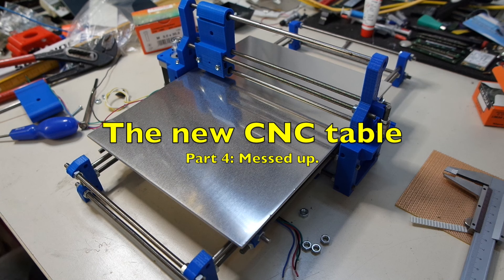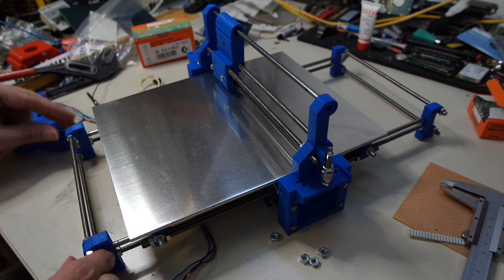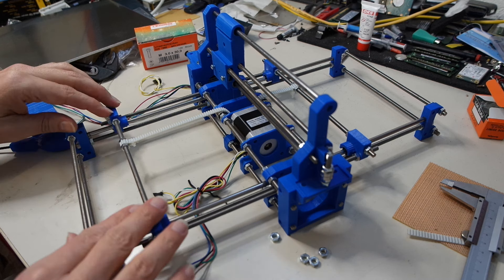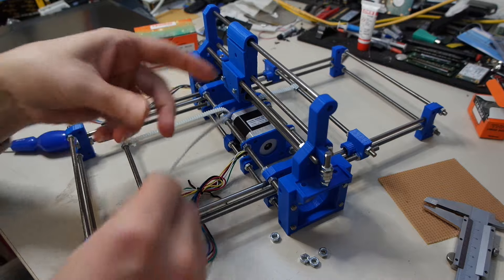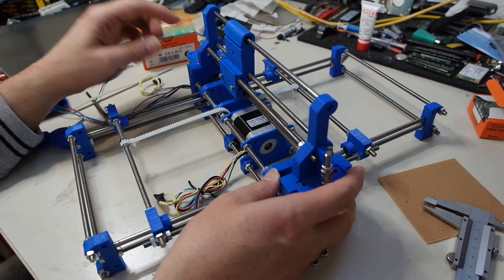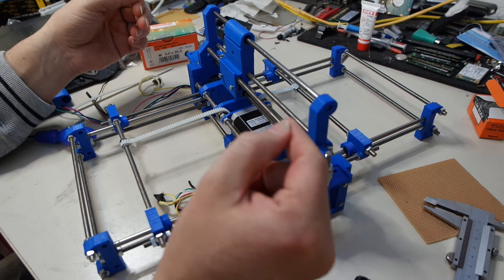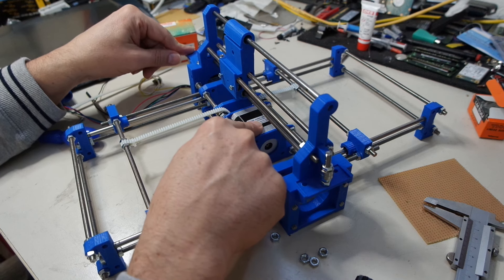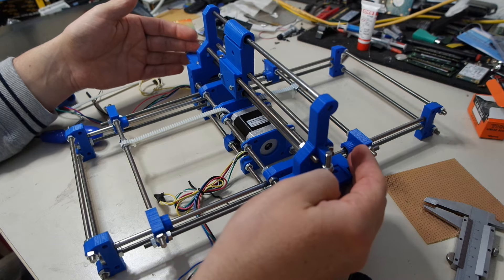The new CNC table pt. 4